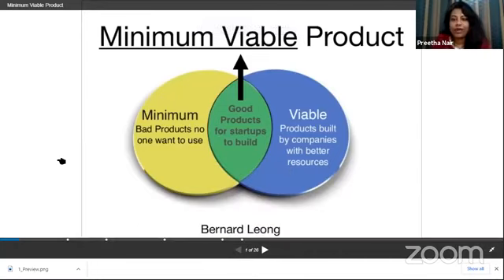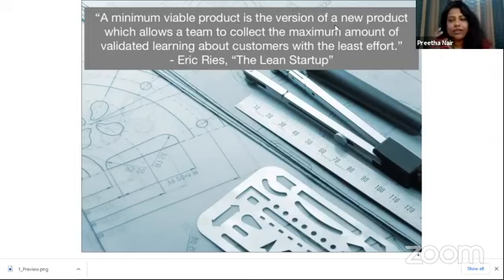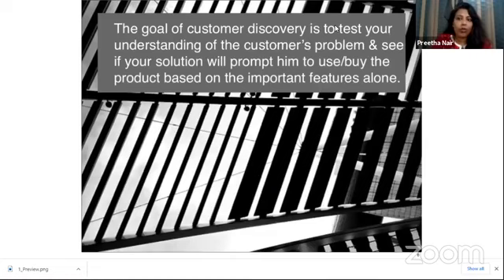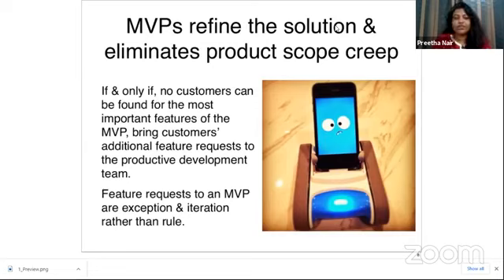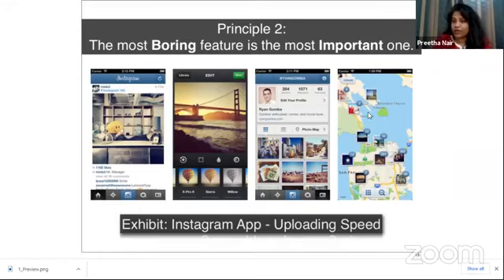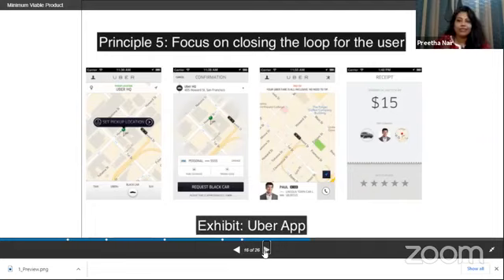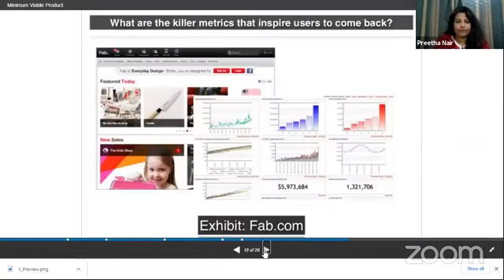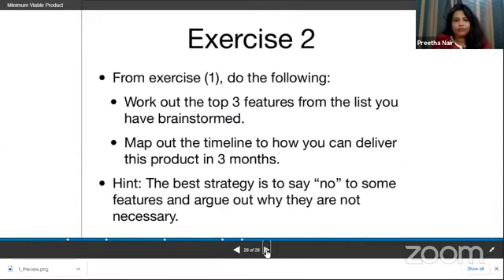Product |Minimum Viable Product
Digital Products - Create ,Communicate and Consume is an online digital platform that assist Organisation to digitization their workflows